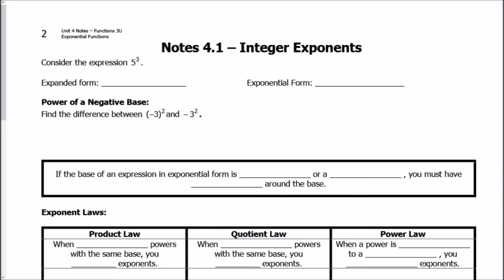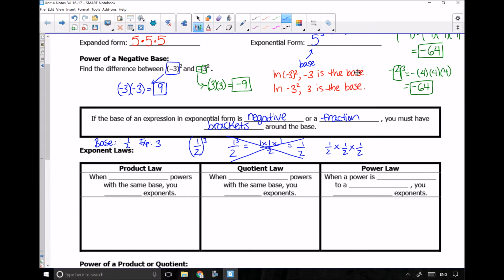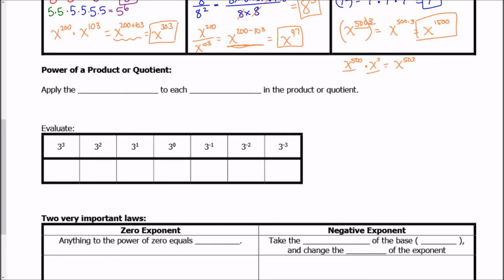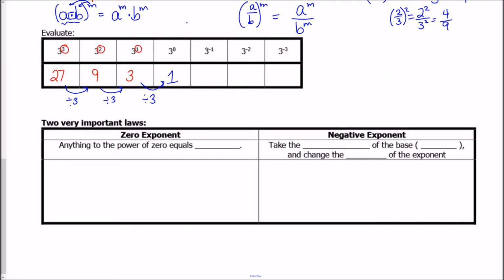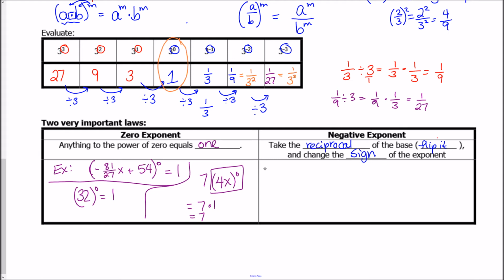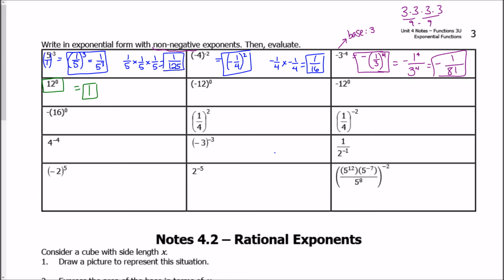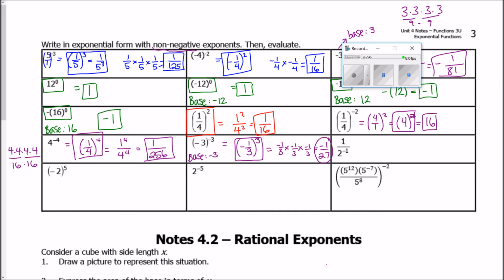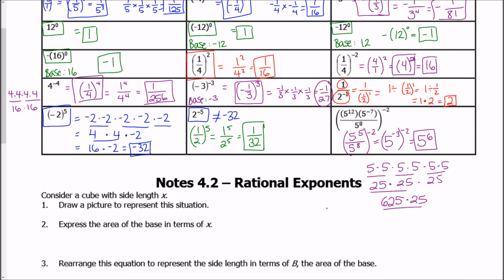Video #4.1 - Integer Exponents